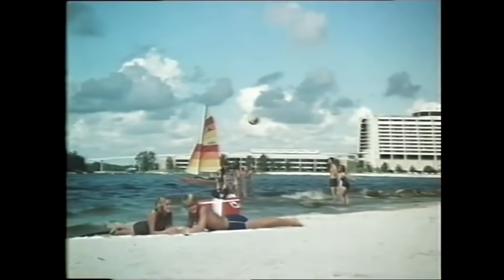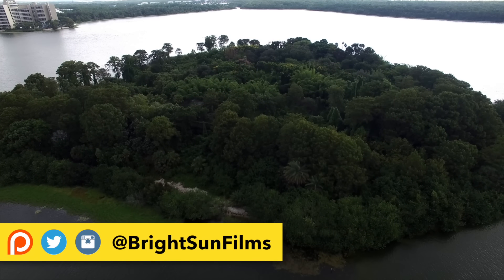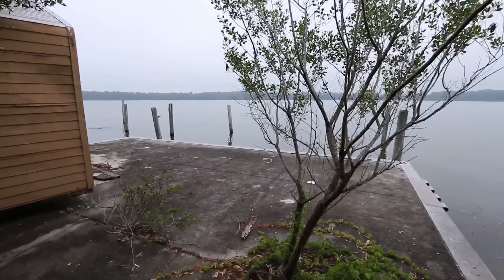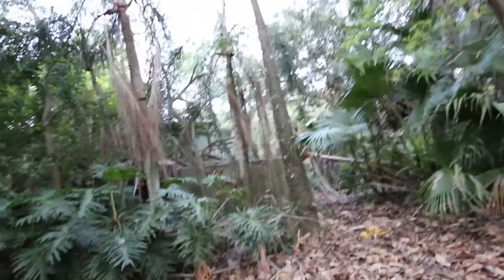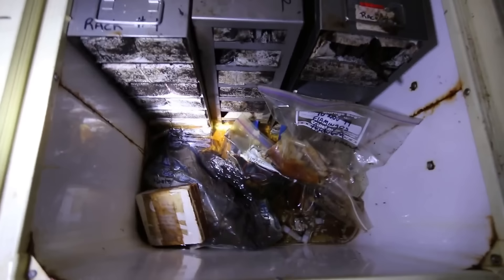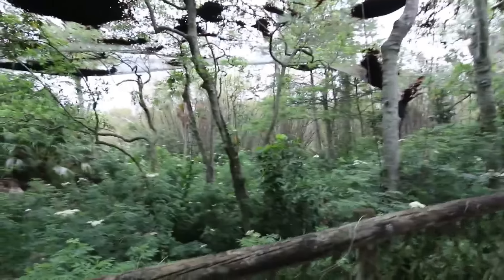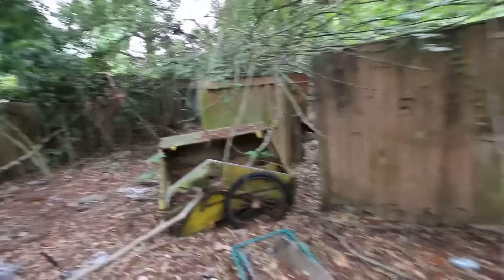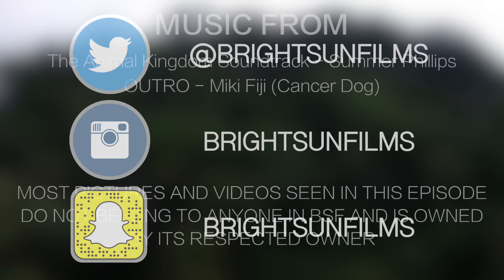Disney's Discovery Island 2017 Update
For the first time ever, real on the ground footage from Disney's now abandoned Discovery Island has been released! In light of the news, I thought I should break down the footage and explain everything thats going on. Lets see what Disney's most iconic abandoned location now look like in 2017!

Mailing Address:

MAVIS ROAD, MISSISSAUGA
ONTARIO L5B4A7

BrightSunFilms 2017